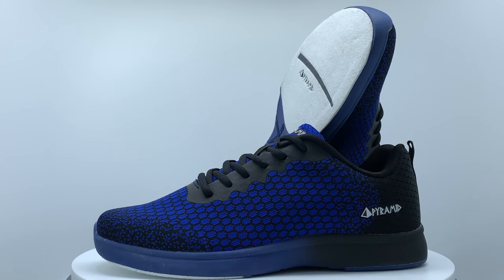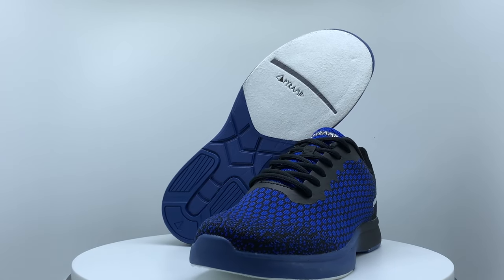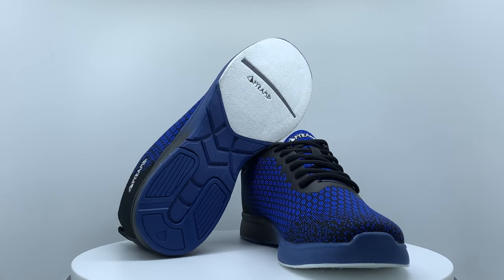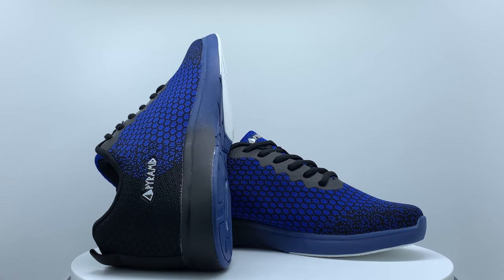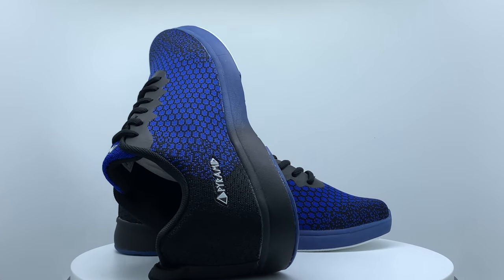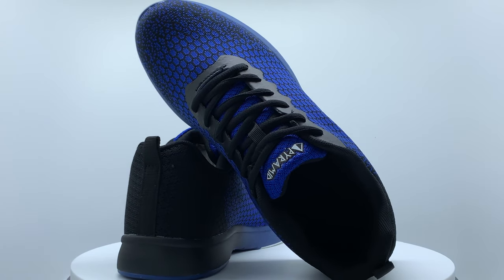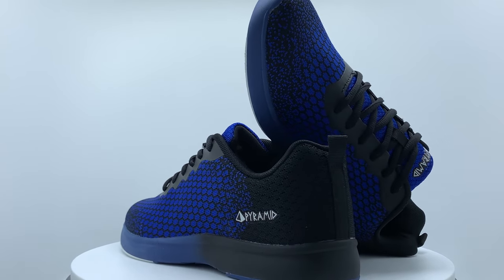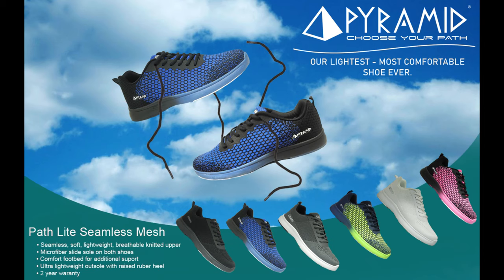Pyramid Path Lite Seamless Mesh Men's Black/Royal Blue Video Overview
The Ultimate in Comfort and Performance from Pyramid.

The Path Lite Seamless Mesh athletic shoe provides superior performance in an affordable price point.
The seamless and ultra lightweight design will elevate your game.

Seamless, soft, lightweight, breathable knitted upper
Microfiber slide sole on both shoes
Removable comfort footbed for additional support
Ultra lightweight outsole with raised rubber heel
2 year warranty